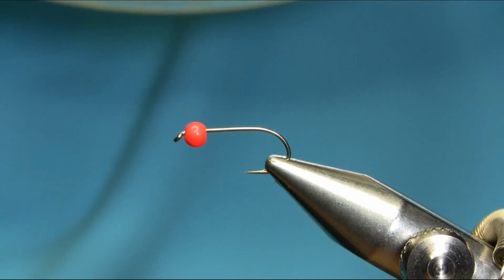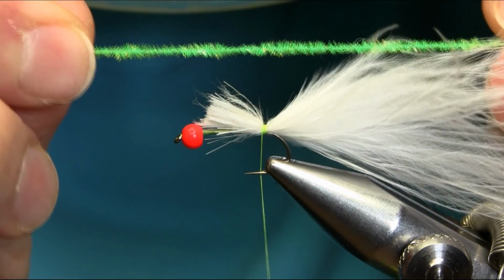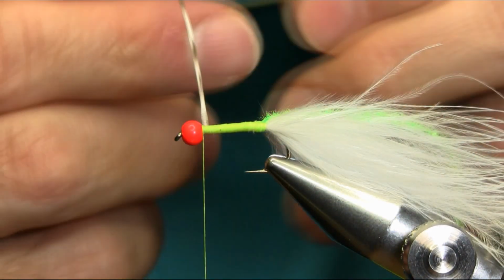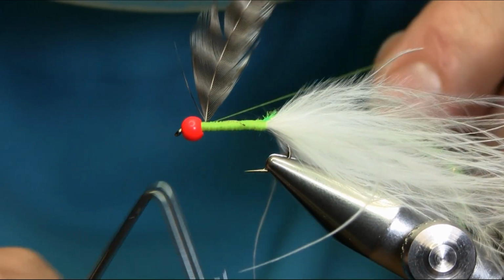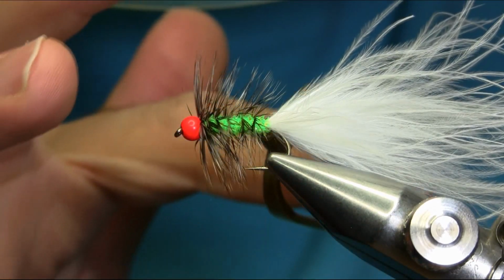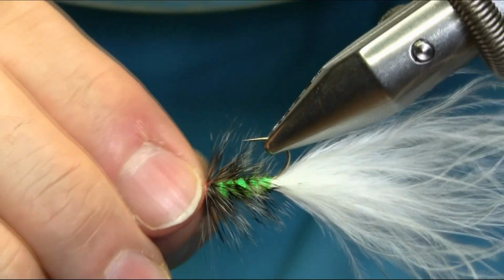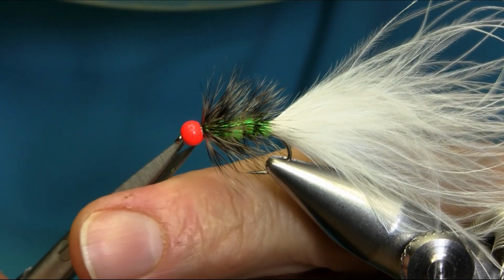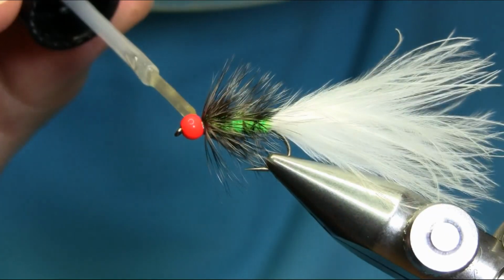Fly Tying a Grizzly Cat's Whisker Lure by Mak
Great Pattern All Year Round
Thread, Chartreuse ,, tail White Marabou ,,, Body Fluro Chartreuse Chenille & Grizzly Hen Hackle ,, Bead 4mm Red